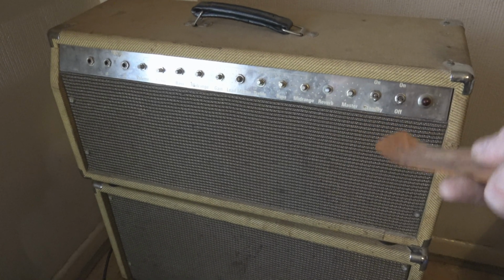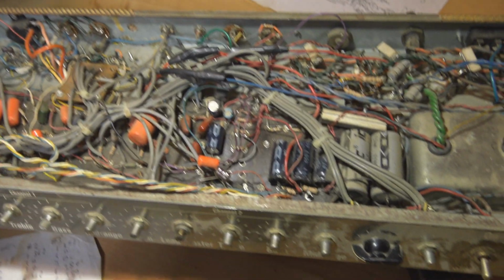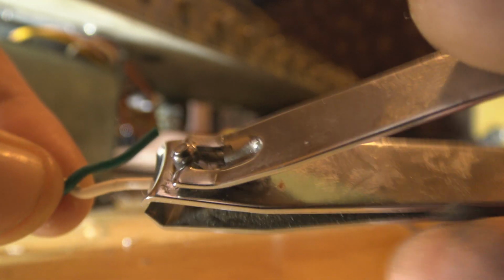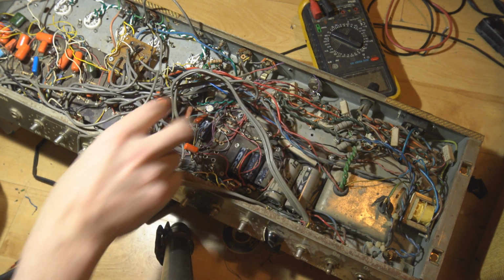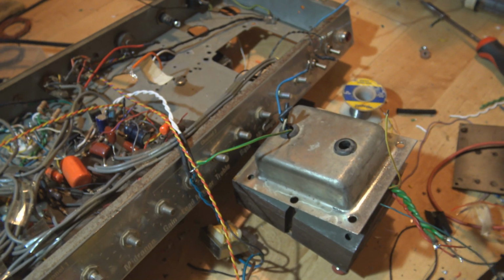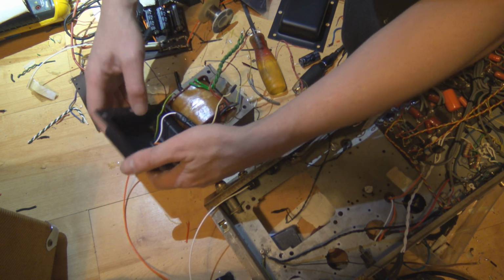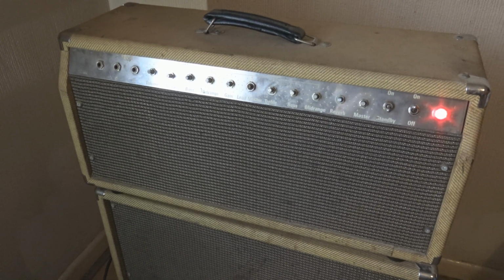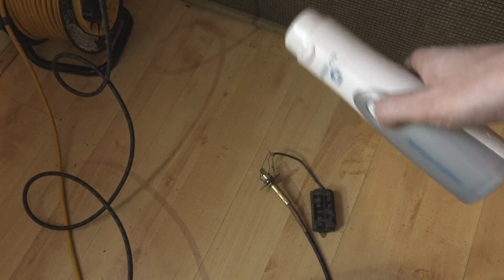Troubleshooting and repairing a faulty tube amp. Part 1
I Rewire a Valve Guitar Amplifier. I bought this tube amp from a guy who had been working at it on and off for years. It works fine at lower volumes, but breaks up if the volume is turned up. I decided to draw out a schematic of what's actually in the amp, to compare to the provided schematic. I'm going to begin be re-wiring the amp, to check for obvious errors, remove clutter, and make room to work and take measurements later, if necessary.
 Maybe it won't be. The problem could be simply caused by bad lead dress